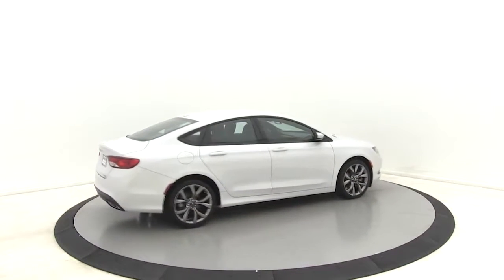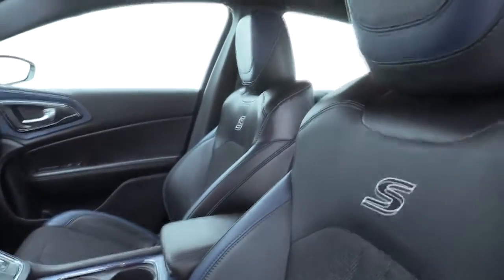2015 Chrysler 200 Salisbury, Concord, Kannapolis, Mooresville, Lexington, NC 19BC720A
Lunar White Tri-Coat Pearl Used 2015 Chrysler 200 available in Salisbury, North Carolina at Gerry Wood Auto. Servicing the Concord, Kannapolis, Mooresville, Lexington, NC area.

Gerry Wood Auto
529 Jake Alexander Blvd South

CHRYSLER CERTIFIED!! We just purchased this locally owned 2015 Chrysler 200 S V6 from the previous owner who took pride in keeping it in immaculate condition inside and out. They had all the services completed here by our Chrysler Certified Technicians and we have all these service records on file for the next proud owner. Buy with confidence as it boasts a Clean, Accident-Free Carfax. Odometer is 32638 miles below market average!brFCA US Certified Pre-Owned Details:brbr  * Vehicle Historybr  * Roadside Assistancebr  * Limited Warranty: 3 Month/3,000 Mile (whichever comes first) after new car warranty expires or from certified purchase datebr  * Powertrain Limited Warranty: 84 Month/100,000 Mile (whichever comes first) from original in-service datebr  * 125 Point Inspectionbr  * Warranty Deductible: $100br  * Includes First Day Rental, Car Rental Allowance, and Trip Interruption Benefitsbr  * Transferable WarrantybrOur photos are actual photos of the vehicle for sale and have not been touched up in any way. What you see is exactly what you will be buying! There are no surprises when you buy an used car or truck from us. Gerry Wood Chrysler-Dodge-Jeep-Ram offers only the best quality FACTORY CERTIFIED PRE-OWNED VEHICLES. Our Certified inventory is dent free, scratch free, all mechanical/electrical systems are in perfect working order, and EVERY MAINTENANCE SERVICE ITEM IS 100% UP TO DATE!!! This means brakes-tires-fluids-filters-wipers-etc are all at or above Factory Pre-Owned Certification Specifications! Compare before you buy, other dealers simply do not deliver a quality used car like Gerry Wood, and certainly not at our low prices! BUY WITH CONFIDENCE In addition to the Chrysler Certified benefits, you also receive at No Charge a LIFETIME POWERTRAIN WARRANTY! Just ask to see our service records, we'll be happy to provide them to you! ~ See dealer for complete details. * All prices are plus tax, tag/title and administrative fee. * Commercial use vehicles are excluded from the Lifetime Powertrain Warranty.